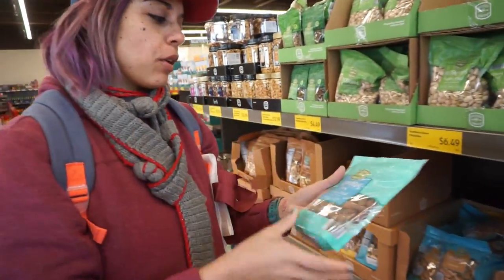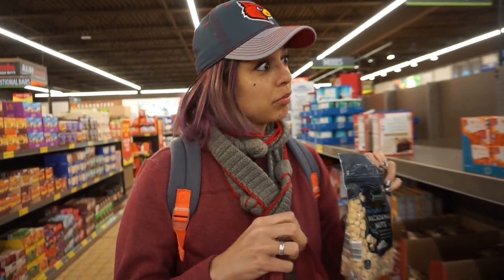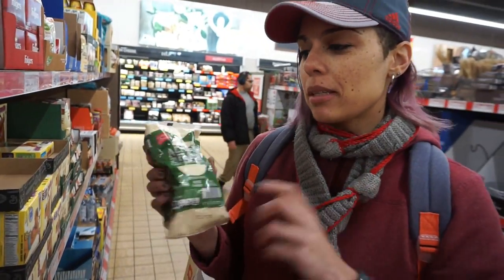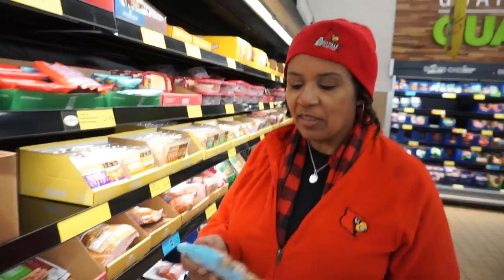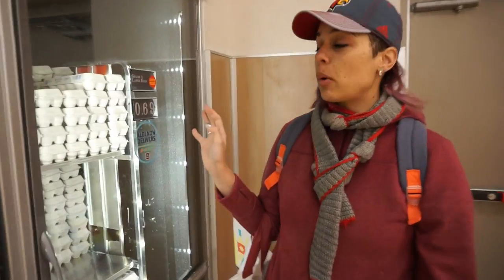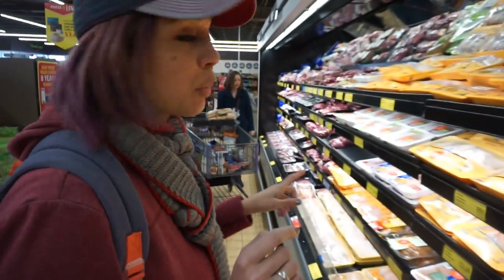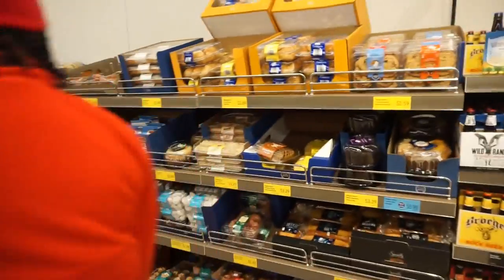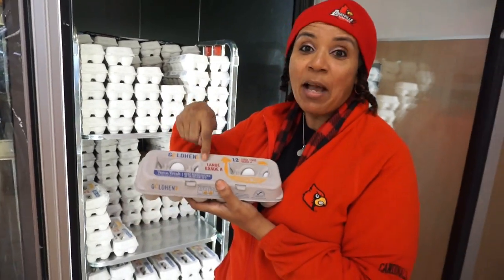Aldi Haul - Top 5 Keto Finds!!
I haven't been to Aldi in YEARS! There is one right up the street from where I live, so I decided to check it out! I found some really great stuff!!! Do you have an Aldi near you!?!?